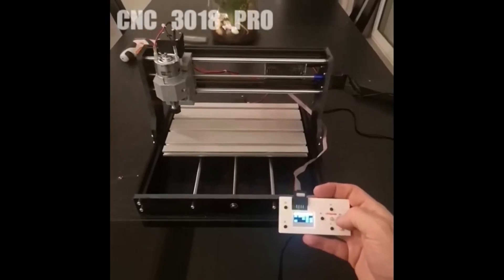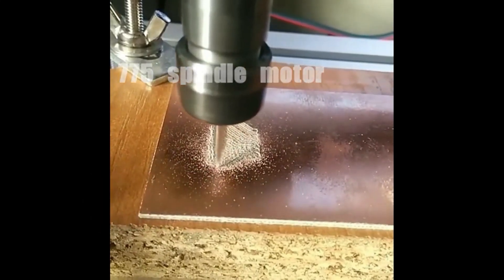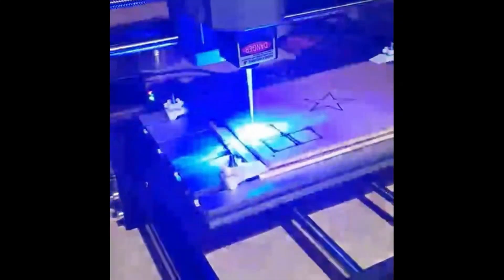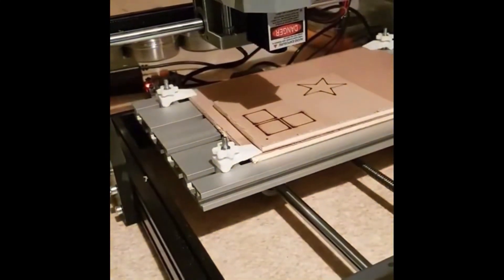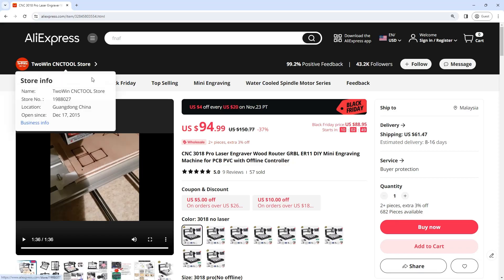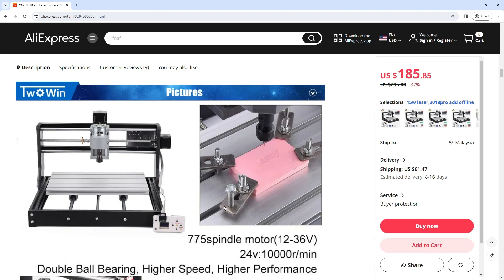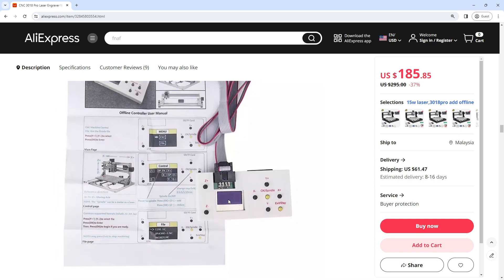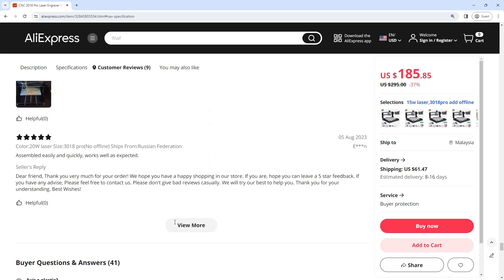CNC 3018 Pro Laser Engraver Wood Router GRBL ER11 DIY Mini Engraving Machine for PCB PVC Offline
CNC 3018 Pro Laser Engraver Wood Router GRBL ER11 DIY Mini Engraving Machine for PCB PVC with Offline Controller

ZfML Nov25